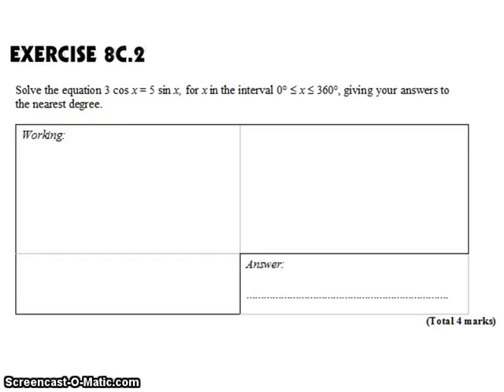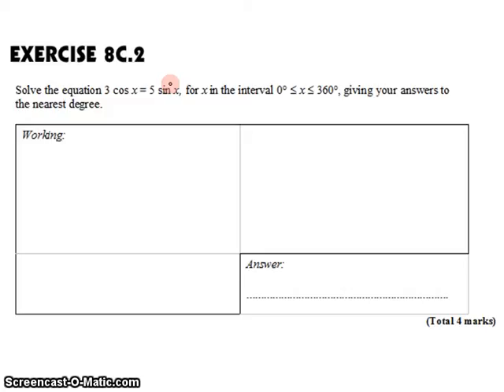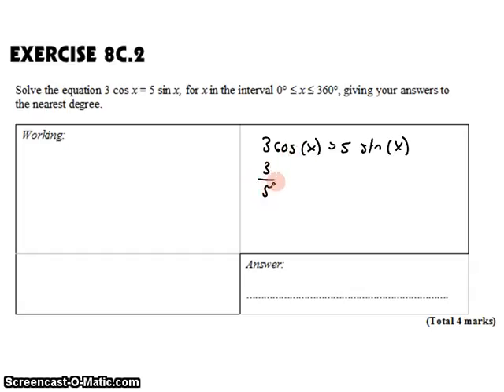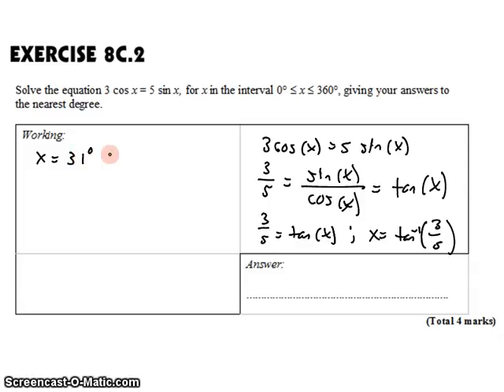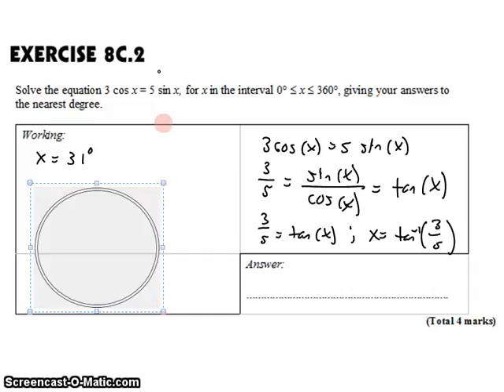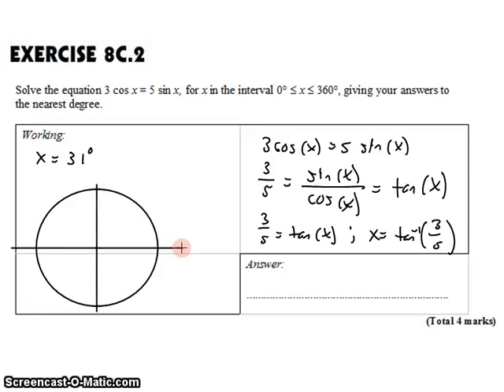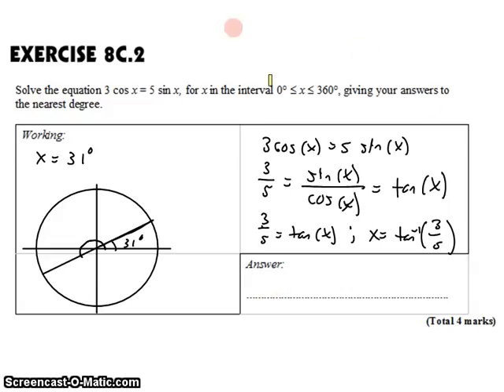IB SL Math Topic 3 2 2 3 Relationships Between Sine Cosine and Tangent